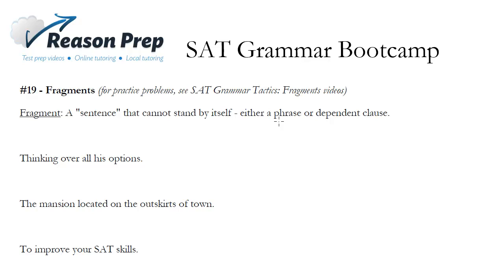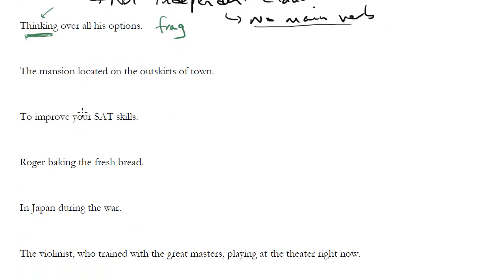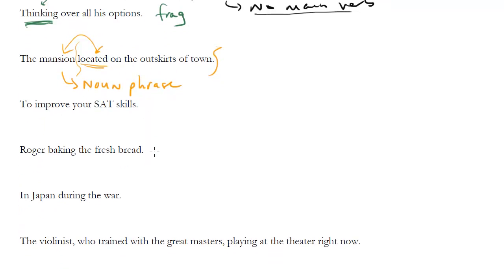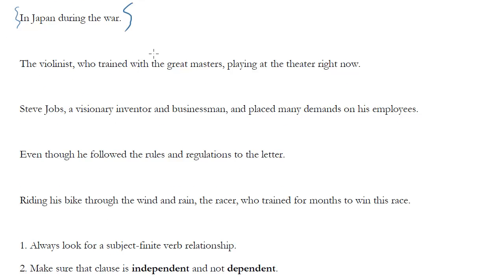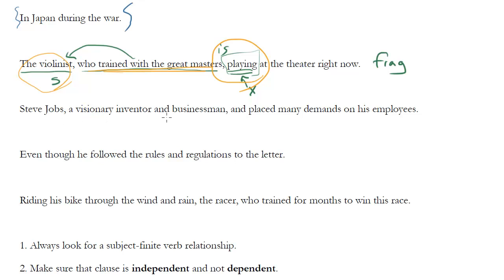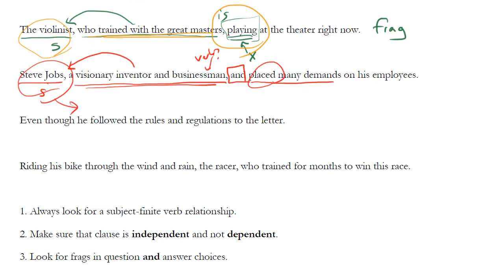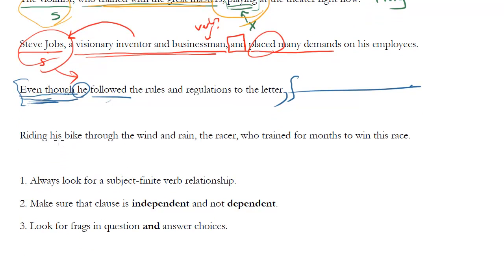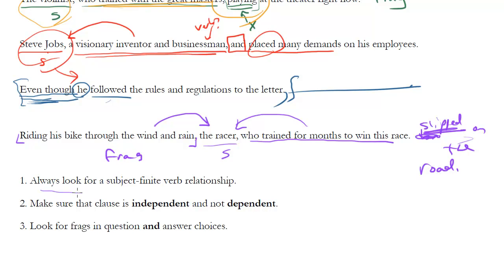#19 - Fragments, SAT Grammar Bootcamp